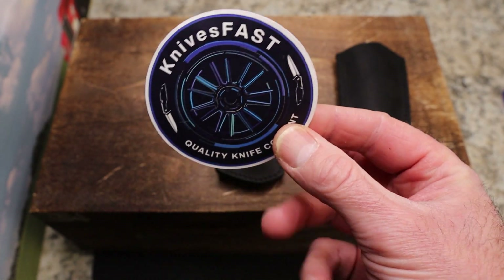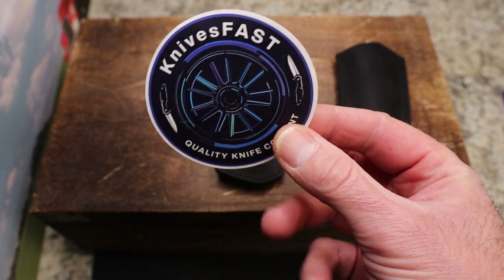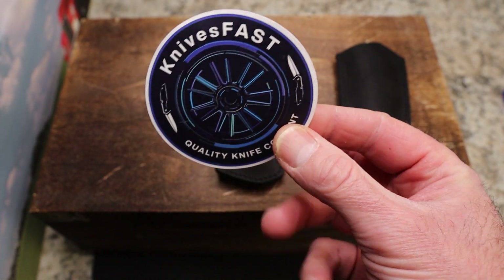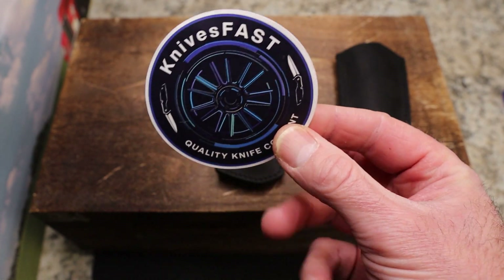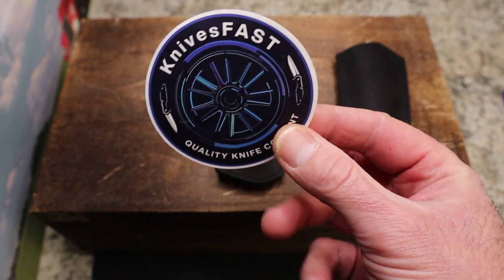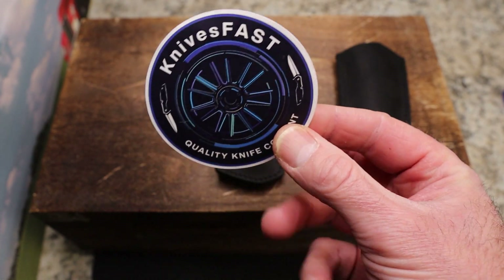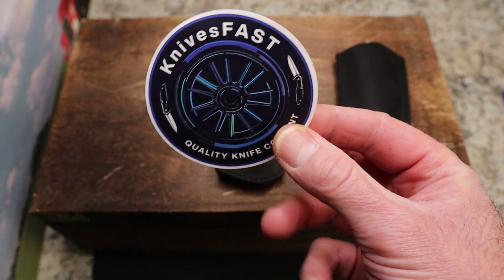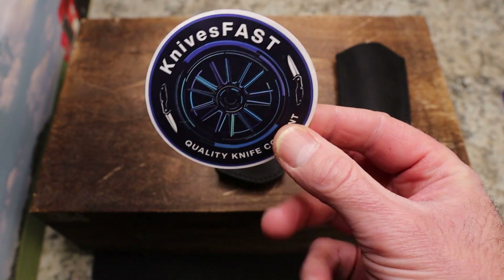Stunning Sensational Superlativ Slips! Comanche and Cazador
This is my review of the Superlativ Comanche and Cazador Slipjoints